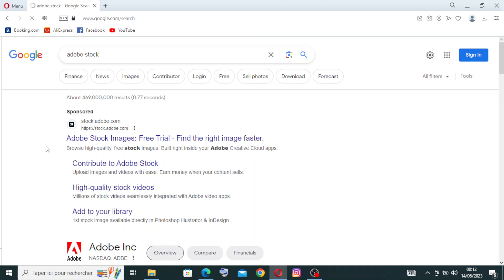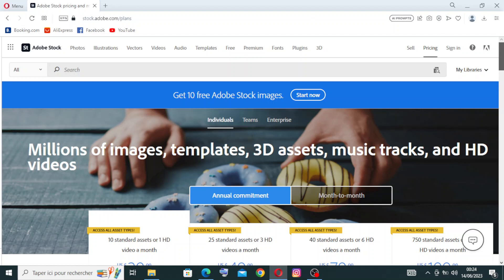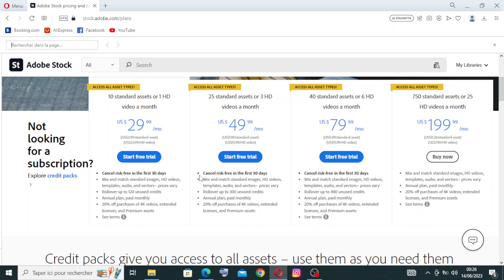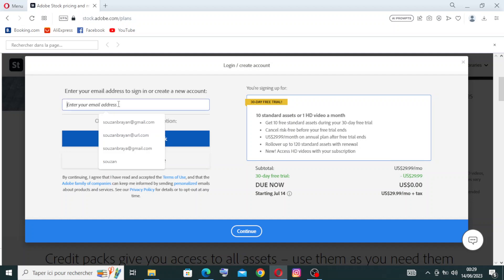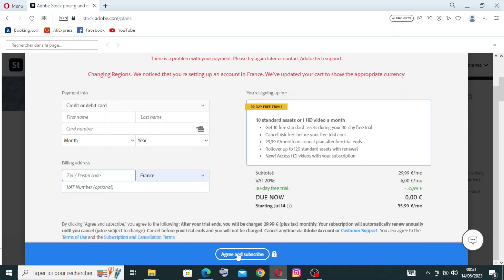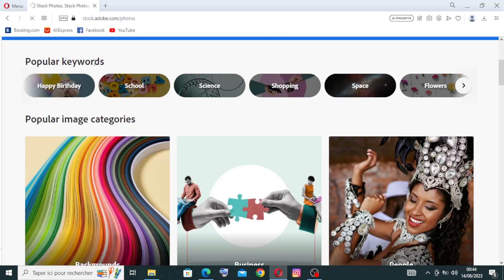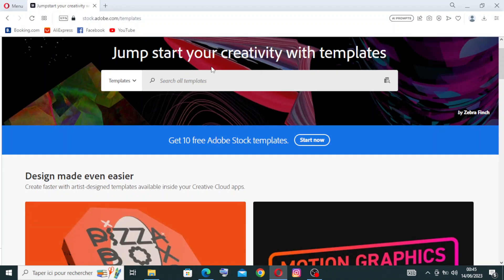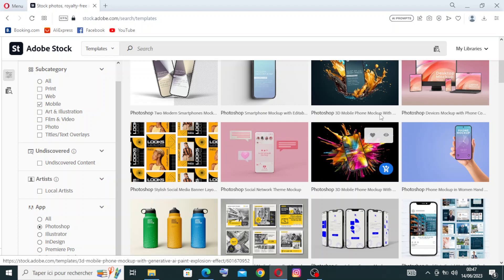How to Use Adobe Stock: Finding and Downloading Premium Stock Assets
How to Use Adobe Stock: Finding and Downloading Premium Stock Assets 2023

in this video we discuss :

Discover how to effectively use Adobe Stock to find and download high-quality stock photos, videos, illustrations, and more for your creative projects. Learn how to search for specific assets, preview them, and download the content for your use. With Adobe Stock's extensive collection of professional visuals, enhance your designs, presentations, websites, and marketing materials. Start using Adobe Stock and elevate the visual impact of your projects with premium stock assets.